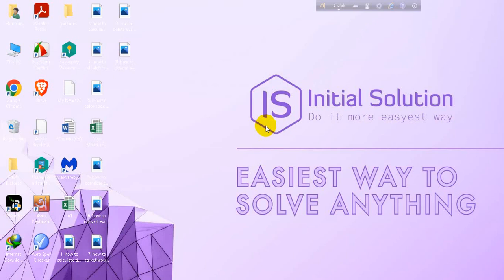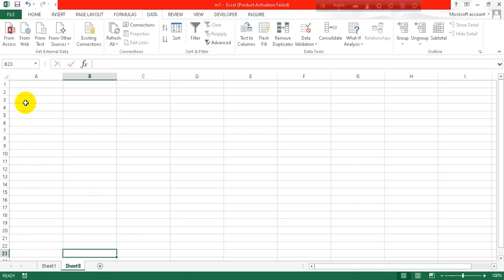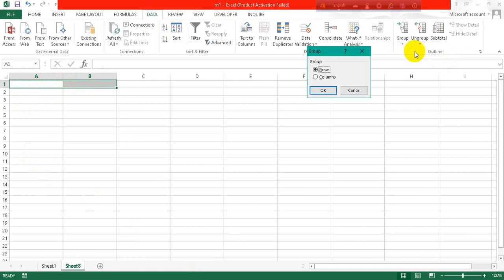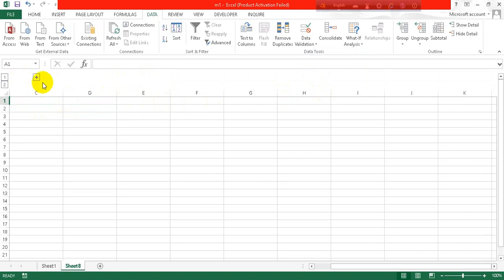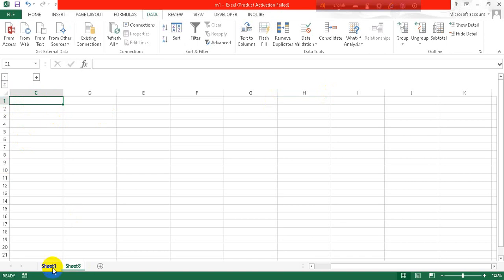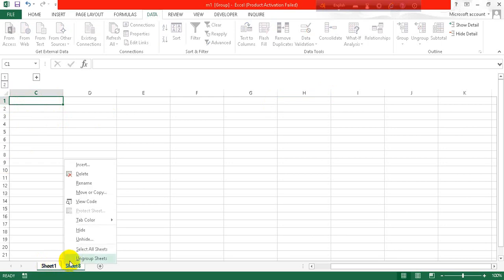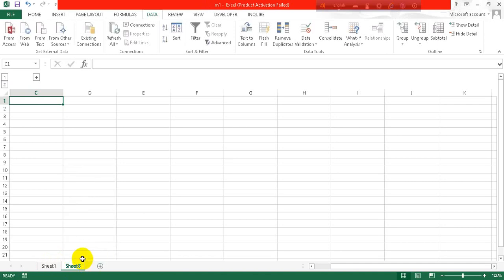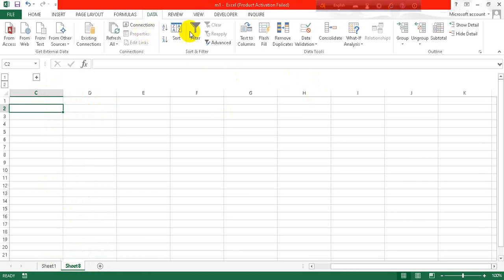How to group in excel 2024 | Initial Solution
Hello, My Dear Friends, !! In this video, I will show you How to group in Excel. Watch the video till the end Thanks.

Here,s How to group in Excel:
Step 1: On the Data tab, in the Outline group, click Group.
Step 2: Then in the Group dialog box, click Rows, and then click OK.
Step 3: Tip: If you select entire rows instead of just the cells, Excel automatically groups by row - the Group dialog box doesn't even open. The outline symbols appear beside the group on the screen.

Chapters:
0:00  Introduction
0:12  Group in Excel
1:47  Happy Ending